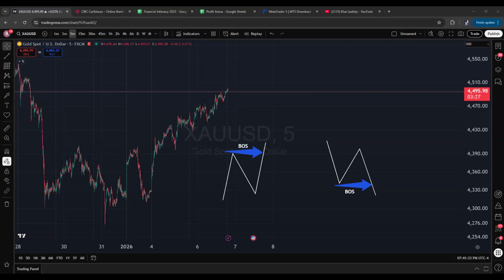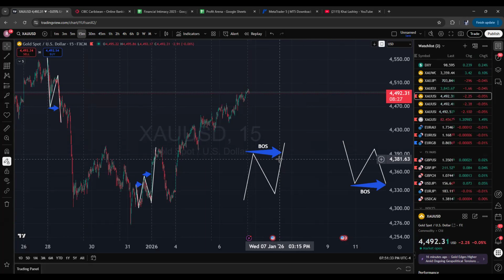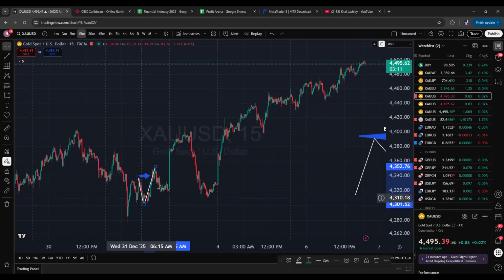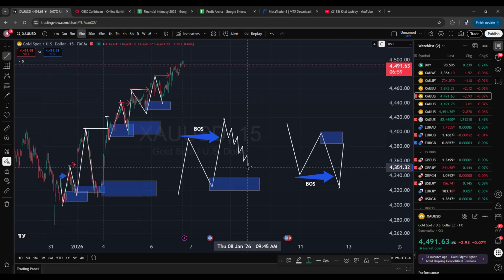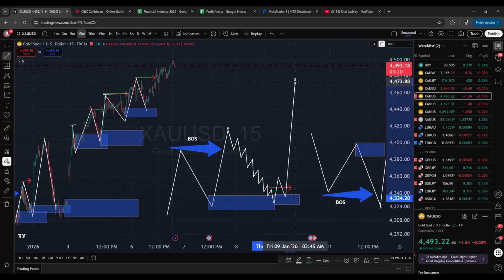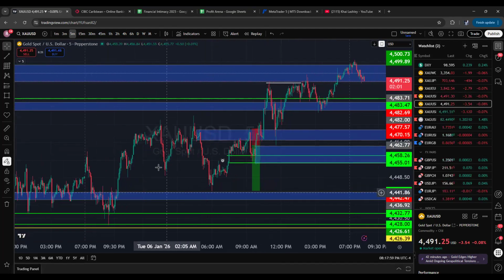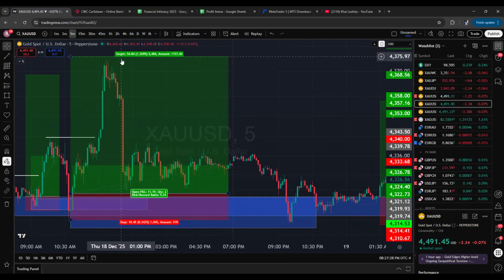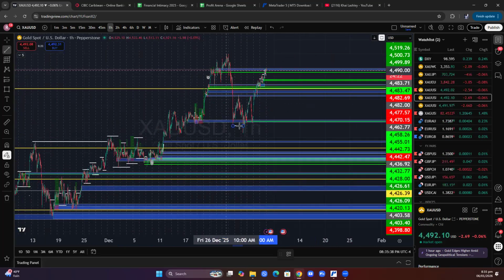Stop Guessing Entries: When & Where to Enter Forex Trades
I break down when and where to enter forex trades using a clear, repeatable system .